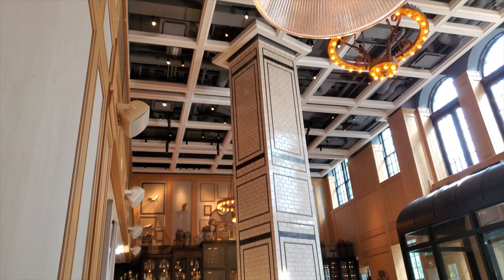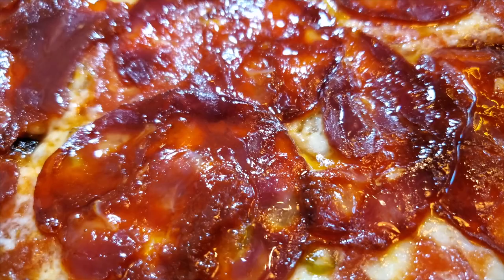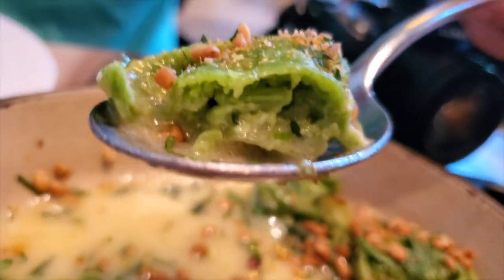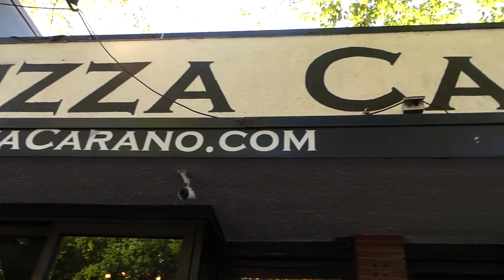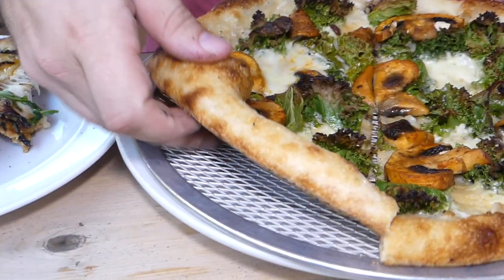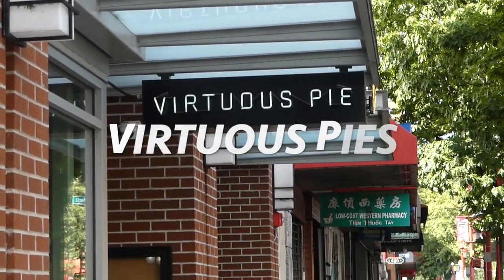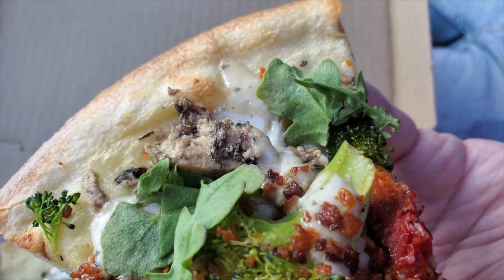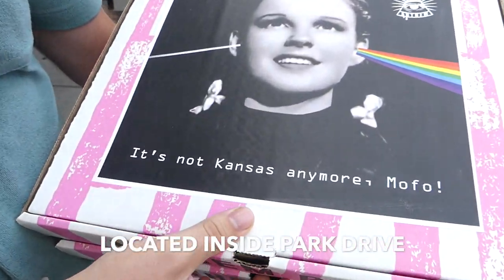MORE PIZZA in Vancouver!! Cheesy MEATBALL Pizza + ULTIMATE Mushroom Pie 🍕🔥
Hey Everyone!

In this new instalment of our Vancouver Pizza Diaries, we do things a little randomly as we just visit some of the best pizzerias that really don't fall into any pizza category. So join us in this saucy adventure as we devour some more scrumptious pies!!

NIGHTINGALE
1017 W Hastings St, Vancouver, BC V6E 0C4

THE PARLOUR
1011 Hamilton St, Vancouver, BC V6B 5T4

PIZZA CARANO
4241 Fraser St, Vancouver, BC V5V 4G1

VIRTUOUS PIE
583 Main St, Vancouver, BC V6A 2V1

ANTHEM PIZZA
1815 Commercial Dr, Vancouver, BC V5N 4A6 (Inside Park Drive)

MUSIC

ABOUT ME

I've started a Youtube channel exploring food in Vancouver and hopefully around the globe. Let us take you on an adventure to find some of the best eats all around!

My name is Stephan and I am based in Vancouver, BC, Canada... I was born in France but then moved to Canada very young. Growing up as a kid, I developed a strong passion for food through the aromas of my Italian, French and Canadian family kitchen. As I grew up, I had the privilege to be able to travel to many places which further cemented my inspiration and passion for food around the world!

See you soon and Ciao For Now!